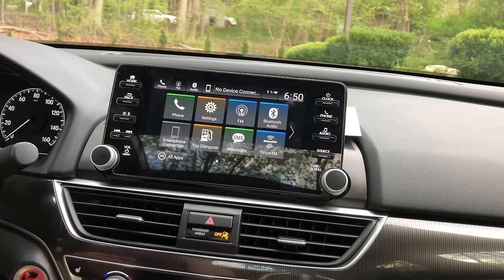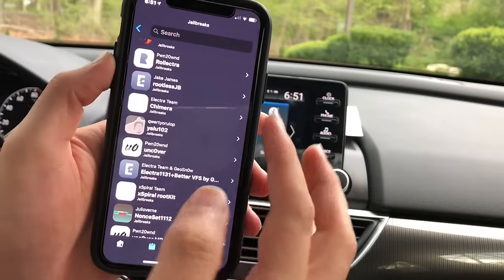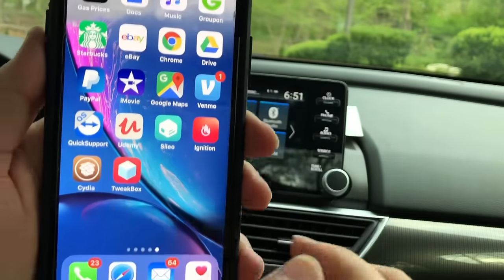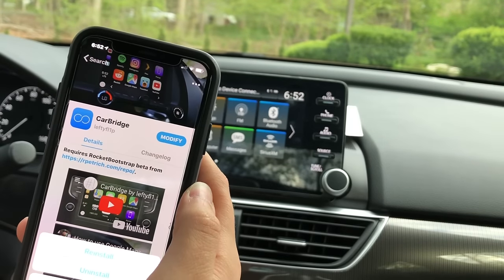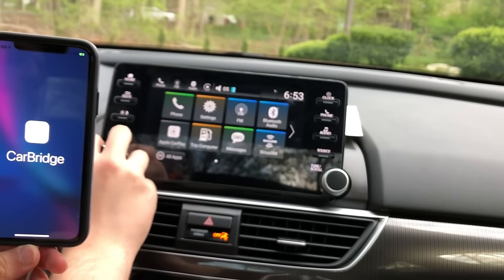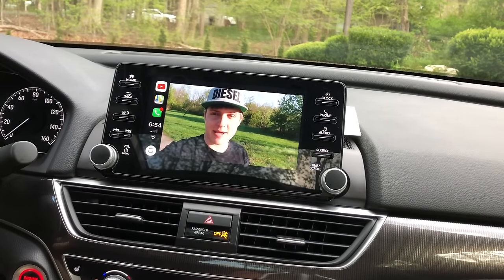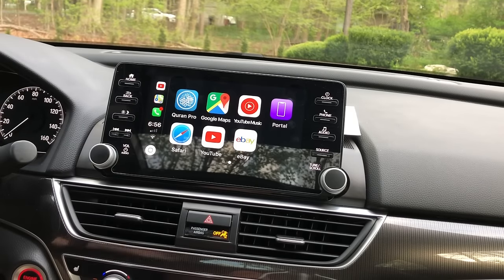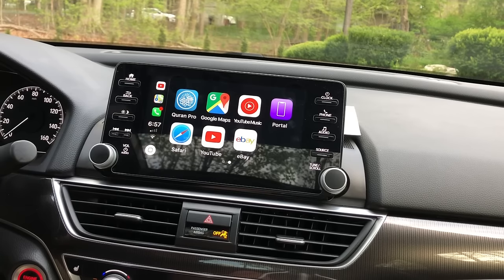HOW TO WATCH YOUTUBE VIDEOS IN YOUR CAR SCREEN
then go to jailbreak and find the compatible one. Download it then after you download click on “Jailbreak” then your phone will turn off and turn back on and then you will see selio or Cydia on your home screen. Then open whatever you have and search for carbridge. Carbridge should appear in the settings then you can add the apps you want.